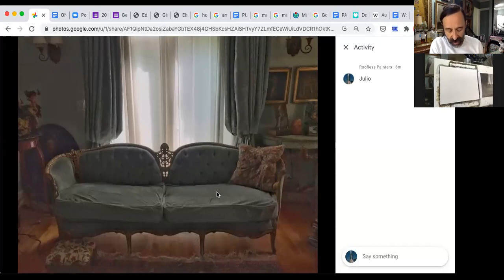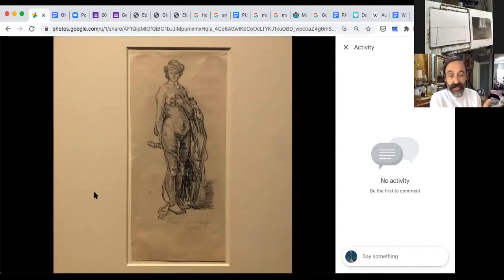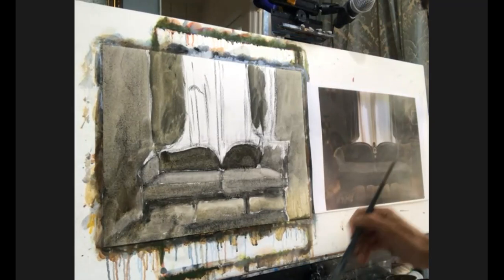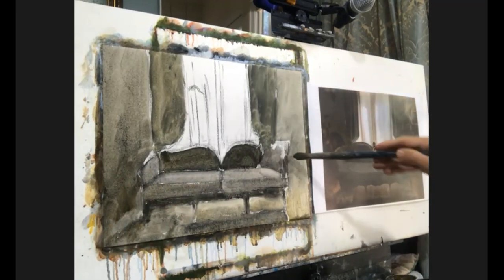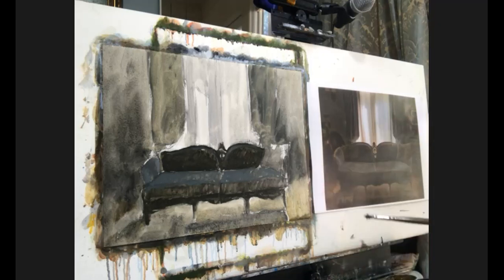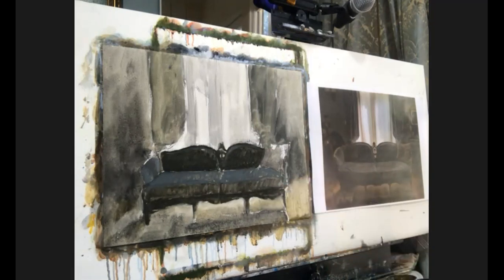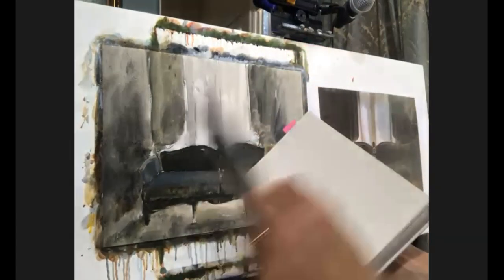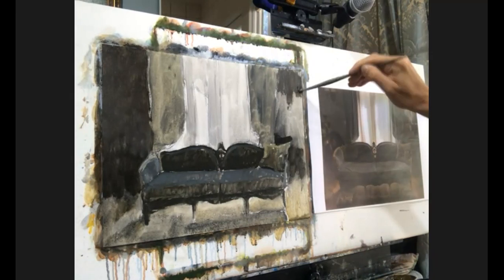ON THE COUCH - Painting Webinar